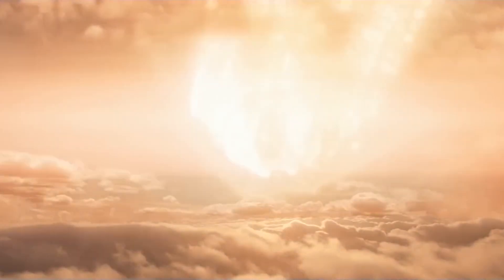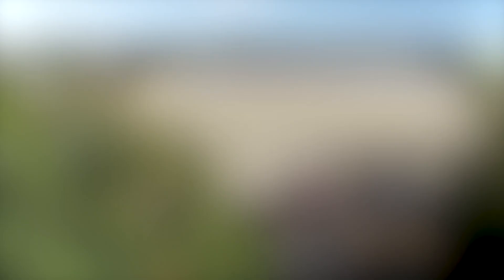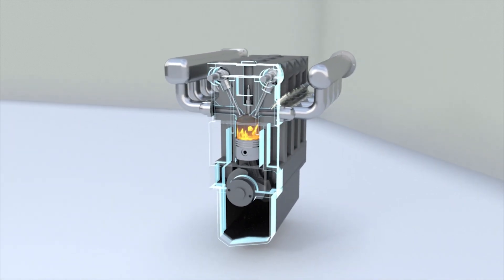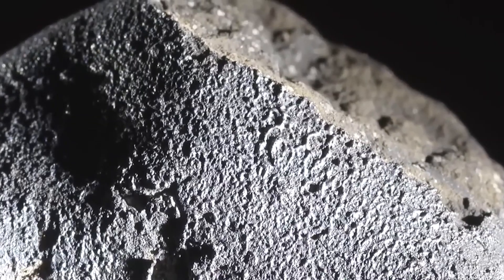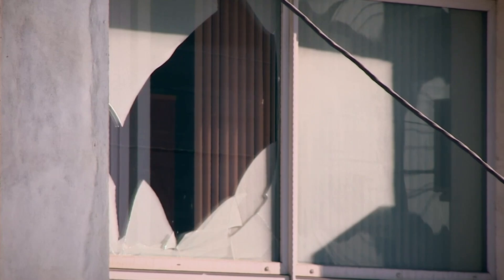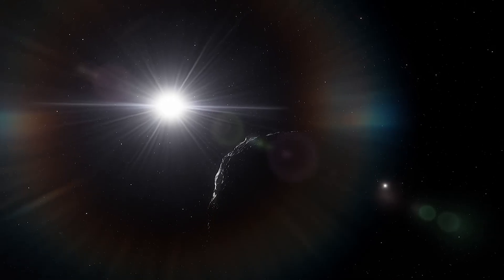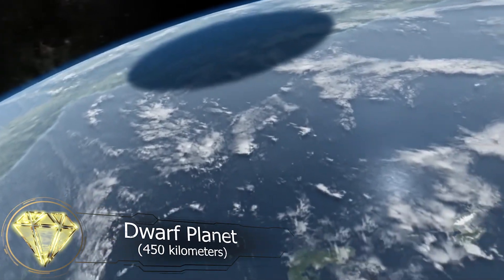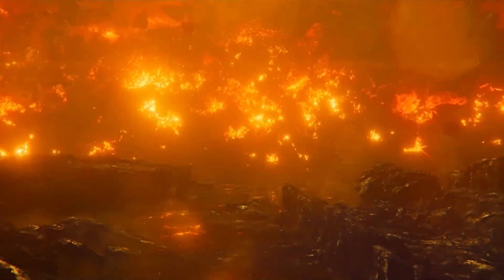Is Earth Doomed？ Comparing Asteroid Impacts What Will Happen to Earth in a Collision？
Are you aware that, on average, one asteroid with a diameter of 4 meters falls to Earth every year?
Now, what about larger rocks?
What kind of damage can these meteorites cause to our planet?

The Silacooga Meteorite
Meteorites are the smallest celestial bodies that can fall to Earth and be visible.
Approximately 44 tons of meteoric material fall to Earth every day, but most of it evaporates in the atmosphere, creating beautiful "shooting stars."
Only about 500 meteors per year manage to reach the Earth's surface without burning up completely in the atmosphere.
On November 30, 1954, one of these, the Silacooga Meteorite, made its descent to Earth.
This meteorite fragmented into at least three pieces before impact.
One of the fragments, weighing 3.86 kilograms and about the size of a large orange, landed in the town of Silacooga, Alabama, piercing through the roof of a building and creating a hole 91 centimeters wide.
Subsequently, the meteorite ricocheted off a radio and struck a woman named Ann Hodges, who was peacefully napping on her sofa at home.

Meteor (4 meters)
Cases of 4-meter stones entering Earth's atmosphere from space occur approximately once a year.
It's a frequency sufficient to cause concern, isn't it?
What abilities do these celestial bodies possess, then?
The velocity of meteoric material upon entering the atmosphere exceeds 11 kilometers per second, or 39,600 kilometers per hour.
Now, let's see what's happening.
Even in the thin layers of the atmosphere, objects compress the air significantly as they move forward.
If you extend your arm and swing it quickly, you'll feel air resistance against your palm.

Asteroid (20 meters)
When a 20-meter asteroid enters the atmosphere at a speed of 17 kilometers per second, it carries with it an energy equivalent to 376 kilotons.
Asteroids with these parameters travel farther than 4-meter meteors and explode at an altitude of 22 kilometers.
The energy released by the explosion is estimated to be 230 kilotons in TNT equivalence.
At the impact site, glass shatters, and the explosion sound rivals the noise of a busy highway.
However, this scenario is for asteroids entering the atmosphere at a 45-degree angle.
On February 15, 2013, success was achieved in capturing a bright fireball entering the atmosphere over the city of Chelyabinsk, Russia, at an altitude of 23 kilometers with a very acute angle.
This celestial body was estimated to have a diameter of 18 to 20 meters, a weight of 11,000 tons, and an energy release of approximately 500 kilotons.

Asteroid (370 meters)
On June 19, 2004, Roy Tucker, David Tholen, and Fabrizio Bernardi of the Kitt Peak National Observatory discovered a slender asteroid, designated 99942, with dimensions of 450x170 meters and a weight of 61 million tons at a distance of 14.4 million kilometers from Earth.
This asteroid was named "Apophis" after the ancient Egyptian mythological serpent Apophis, which sought to destroy the setting sun, symbolizing chaos and destruction.
More precisely, the name is derived not from the serpent itself but from the antagonist in the science fiction television series "Stargate," which scientists were fans of.
It's a highly ominous name, hinting at the potential harm this serpent could cause to Earth.
Indeed, a rock longer than the Empire State Building could bring significant catastrophe if it were to fall to Earth.
For example, a similar asteroid with a diameter of 325 meters would collide with Earth at an angle of 45 degrees with an energy of 1,710 megatons.
At the impact site, a crater with a diameter of 5.3 kilometers and a depth of 488 meters would remain.

Asteroid (10 kilometers)
When a 10-kilometer asteroid collides with Earth at a 45-degree angle, it leaves behind a crater with a diameter of 110 kilometers and a depth of 22 kilometers.
Imagine the size of that hole!
The power of such asteroids upon impact is immense.
Some may be concerned about such occurrences, so just to clarify, after the collision, the tilt of the Earth's axis changes by only 0.05 degrees, and the length of the day changes by only 1.5 milliseconds.
However, all other conditions deteriorate drastically.
An earthquake of magnitude 9.8 shakes the Earth.
An explosion with an energy release of 54 million megatons poses a serious problem.

Dwarf Planet (450 kilometers)
Let's indulge in some purely hypothetical speculation!
Imagine a dwarf planet like Ceres deviating from its orbit and heading towards Earth.
A celestial body with a diameter of 450 kilometers hurtles towards Earth with an energy release of 5 trillion megatons.
Upon impact, it would create a crater with a diameter of 1,240 kilometers and a depth of 440 kilometers.
The size of the crater would rival that of Saudi Arabia, and its depth would be equivalent to 55 Mount Everests stacked!
You see where this is going, right? It's the end of the story!